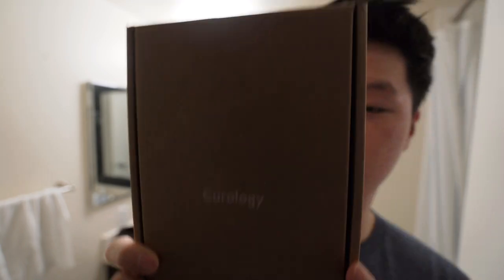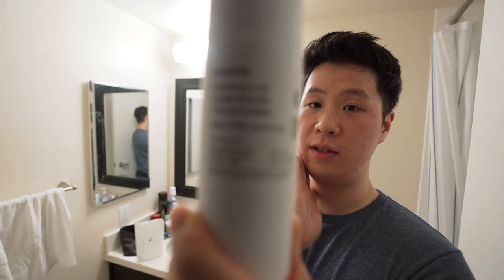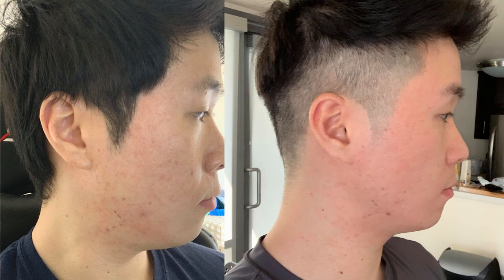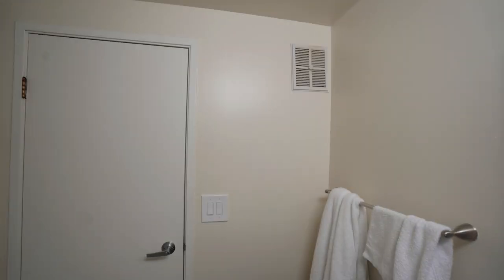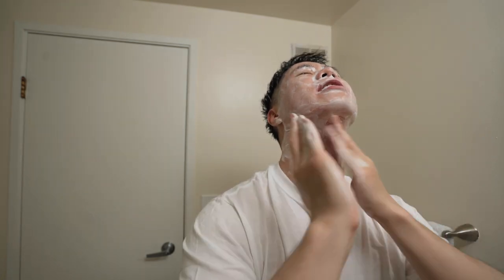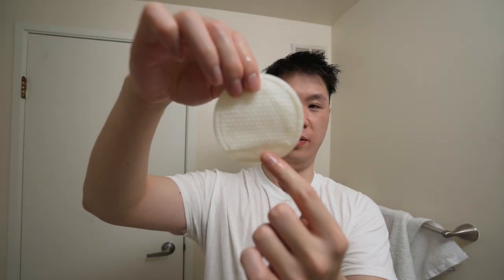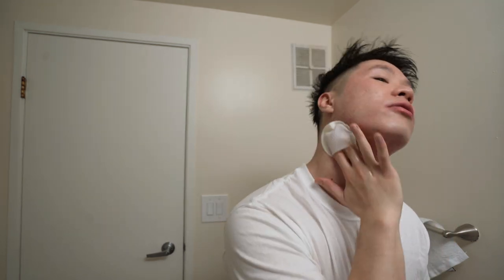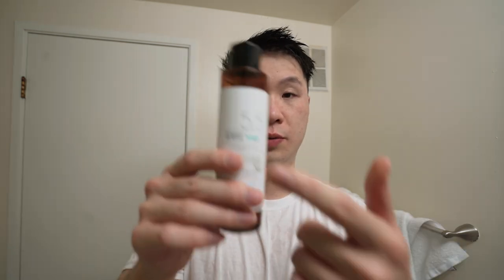I Did a 10 Step Skincare Routine For a Month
Get your first month of Curology completely for free with the link down below, just pay $4.95 for shipping and handling!

A lot more videos coming soon too, I took a break from posting as I wanted to respect the current times, thank you all for understanding!